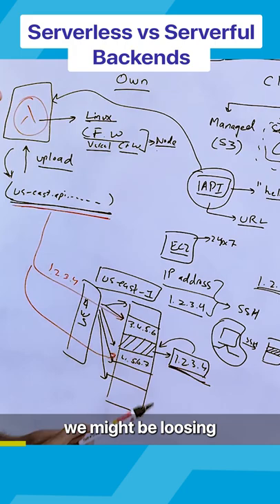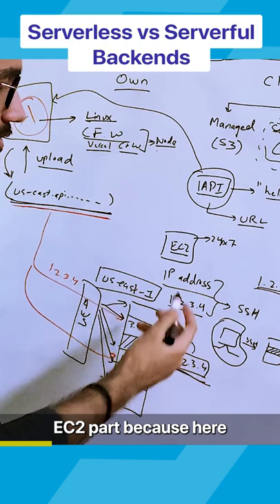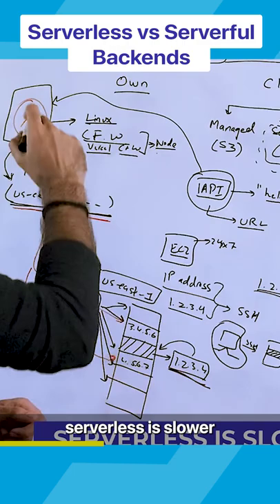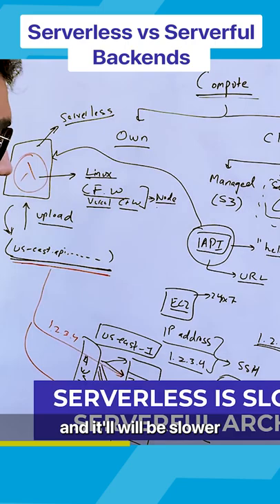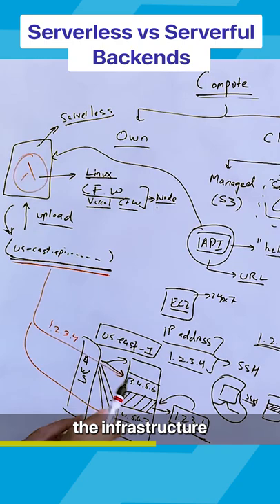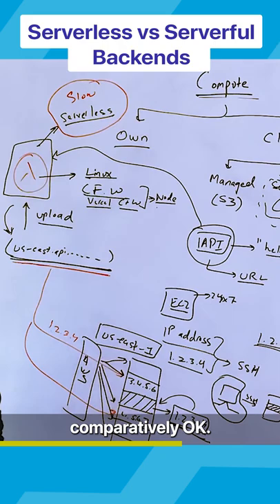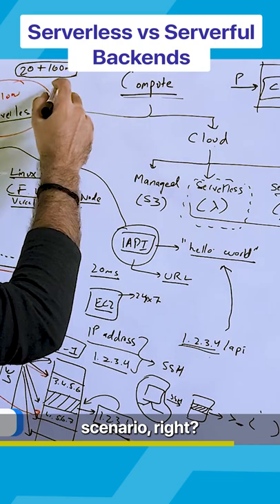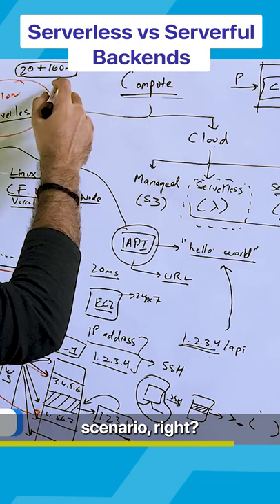Serverless vs Serverful Backends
In this video, let's explore the fundamental differences between using serverless and serverful models, how they work, and what are some practical examples of the same.

Timestamps
0:00 Teaser
0:48 Compute Model
1:51 Serverful Backend
4:05 Serverless Backend
7:34 Speed Comparison
9:29 Price Comparison
11:18 Conclusion
11:29 Outro

✨ Video Tags ✨
Difference Between Serverless and Serverful Models | What is a Serverless Backened?
What is a Serverful Backend?